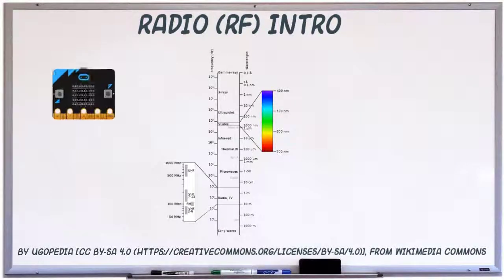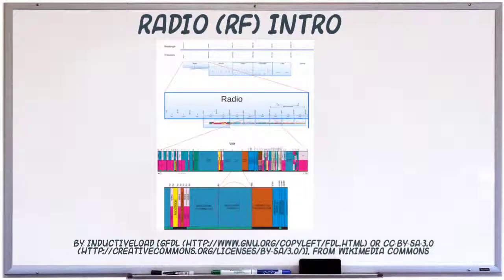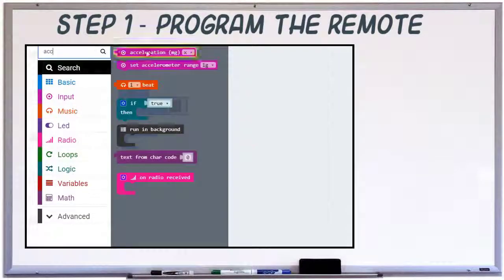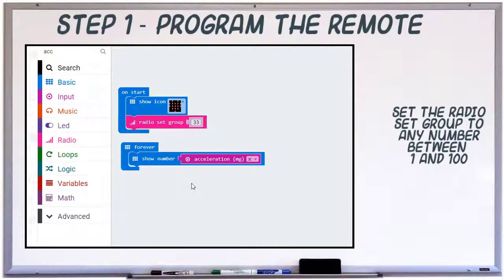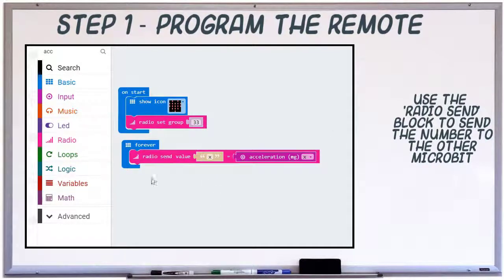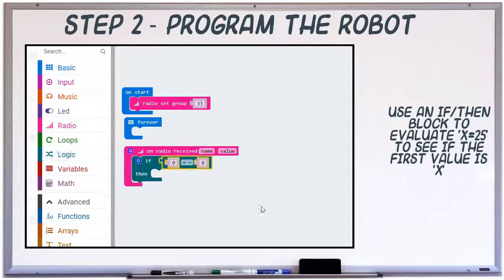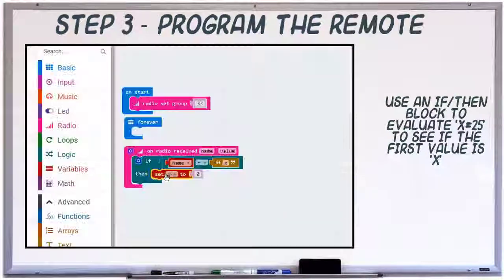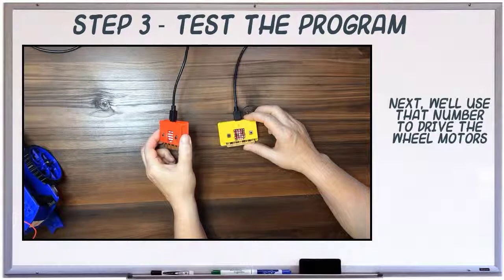Program Two Microbits Accelerometers over Radio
In this tutorial, we're going learn how to communicate between two Microbits using Radio.  It's very simple to program the Microbit using the MakeCode web site!

More About Tinker Pi:

Tinker Pi is a learning platform designed to be modular.  Where many electronics kits have a limited number of projects you can perform, Tinker Pi has unlimited possibilities because it's based on open source hardware and technologies.  The parts snap in place and allow you to mix and match open source sensors and boards, such as the Raspberry Pi, Microbit, and Arduino.  You can also use boards from Adafruit, such as the Feather, Gemma, Trinket, and Flora.

The Tinker Pi Speed Learning Method:

The mnemonic is O.R.B.I.T.:  Observe, Read, Build, Improvise, and Teach

Our minds can process information much quicker than we think.  And kids, in particular, are able to grasp new technology and learn on their own, often with more ease than adults.  This type of learning is necessary in the information (and beyond) age, and they will need to learn more rapidly than generations before

Observe:  Our videos are created using a "voice first" approach, so rather than doing a “voice over” on video, the voice is condensed and the video demonstration is sped up to match the voice.  They are kept as short (and to the point) as possible, to give the learner an overview of the material.  They are meant to be used for "flipping the classroom", where the teacher could assign the students to watch the video first, to get the "gist" of the subject.

Read:  Each video has a companion tutorial that can be followed at the student's own pace.  There are often instructions with links or code that needs to be copied, and video isn't the most suitable medium.

Build:  An important part of learning is getting your hands dirty.  "Physical Computing" gets the student out of their computer and into the world -- touching, building, interfacing with real sensors, boards, or other objects.

Improvise:  Once the student has completed a project "by the book", by following instructions, we feel the next, and very important step, involves "improvising".  Using creativity to change, improve, or otherwise modify the original project.  It gets the student thinking and the creative juices flowing.

Teach:  Studies show that students learn better when they teach.  This may sound scary to teachers, because students may not have a firm grasp on the material.  But this reflects life in the workplace, and so by doing this, we teach kids how to learn.  We learn most of what we know from our peers, including those writing blogs on the internet.  In this step, the students work on a project to teach others about their new creation.  This could be in the form of a video or tutorial of their own.  So, this is a cycle where this video that’s created, is in turn used in the “Observe” phase for another student.

If you're interested in learning more about our program, please don't hesitate to reach out!

Lory Livezey
Founder, techARTeum, Ltd.